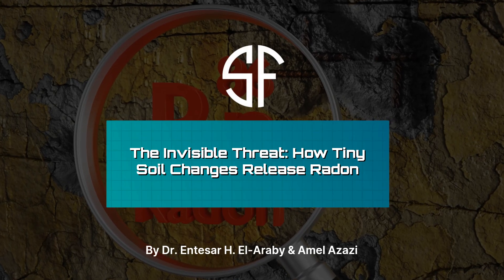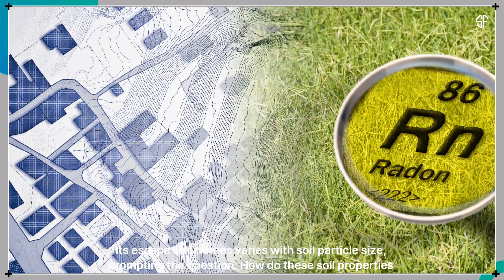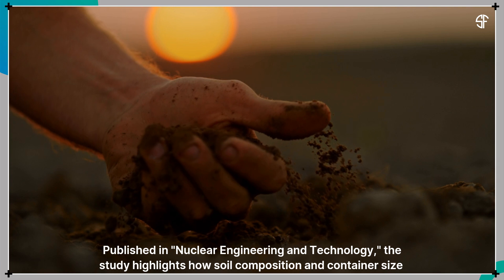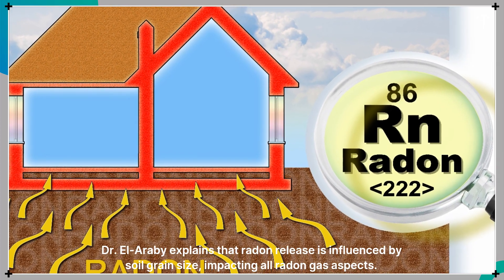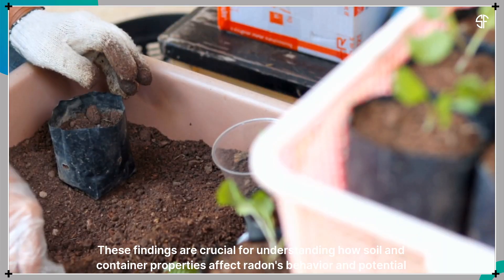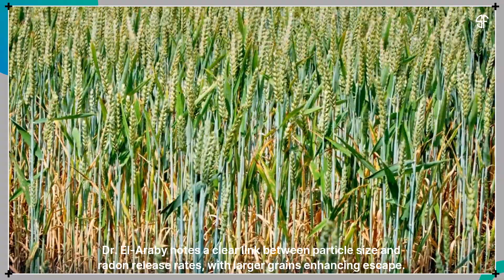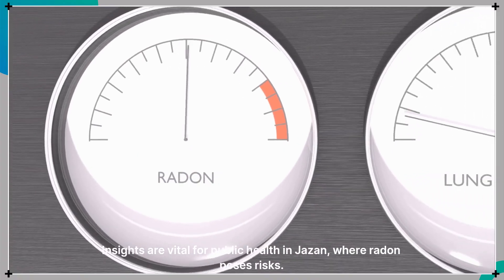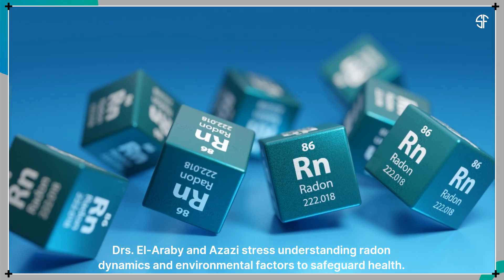The Invisible Threat: How Tiny Soil Changes Release Radon?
Researchers at Emory University, led by Dr. Bing Yao, uncovered the vital role of TDP-43, a protein managing genetic information, in preventing neurodegenerative diseases like ALS and dementia. TDP-43 deficiency disrupts genetic balance, impacting R-loops, 5hmC, and transposable elements (TEs), leading to genetic instability and neuron dysfunction. These findings highlight TDP-43 as a key player in maintaining brain health and offer new pathways for future treatments targeting neurodegeneration.